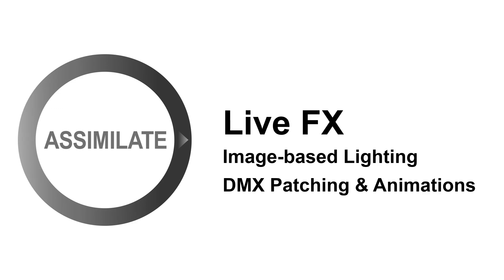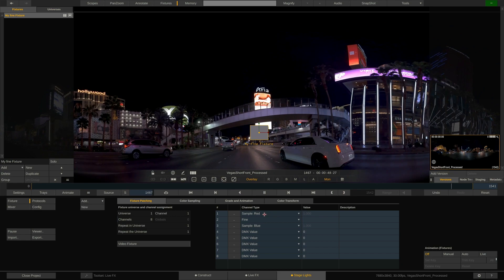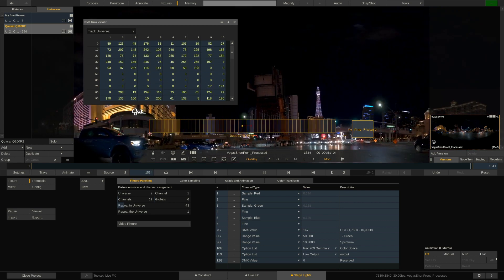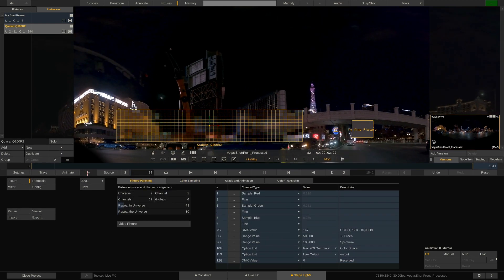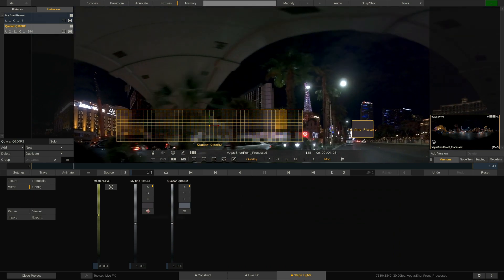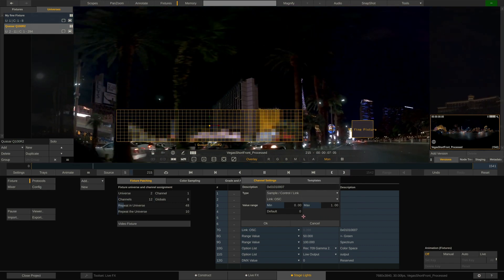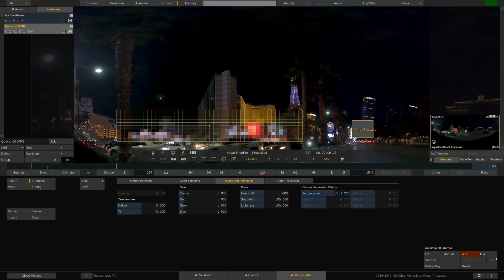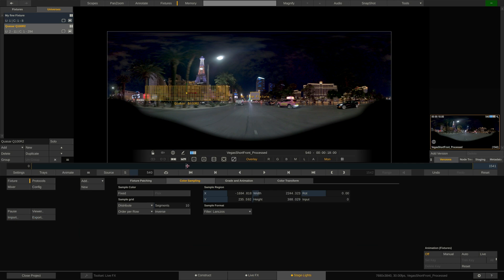Assimilate Live FX - Image-based Lighting: DMX Patching & Animations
In this video we'll show you how you can manually map out your fixtures and assign different types of DMX channels. Also you'll learn how to create pre-defined animations for DMX channels or aspects of the image sampling and color.

Content:
00:00 - Intro
00:12 - How to create new fixtures
00:58 - DMX Channel Types
02:40 - Segmented Fixtures (e.g. Quasar Science Rainbow tube)
03:00 - How to solve Universe Conflicts & DMX RAW data viewer
06:15 - Defining Custom DMX Channel Range and Option lists
08:35 - Animations - routing incoming DMX channels and OSC URLs
10:45 - Animations - creating pre-defined animations for DMX Channels
12:35 - Animations - using the animation editor
13:35 - Animating RGB sample boxes and color